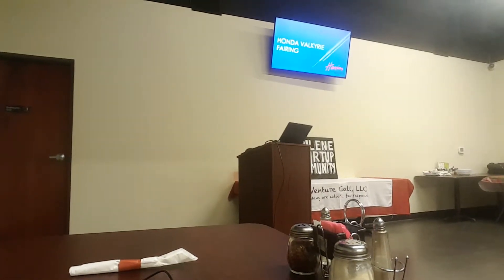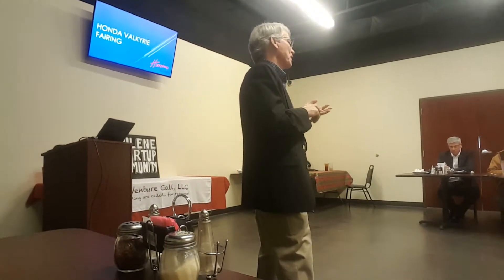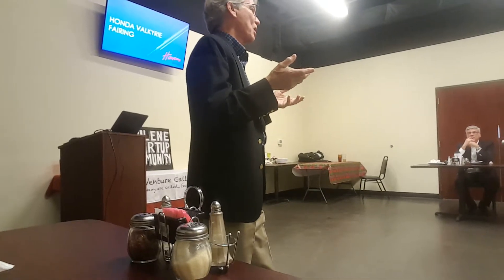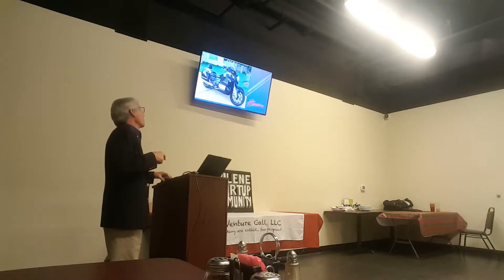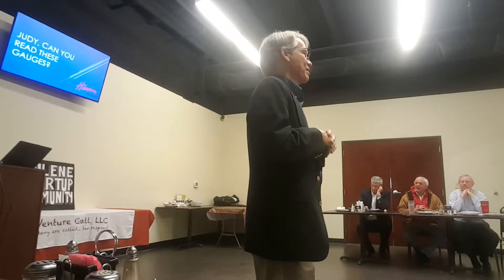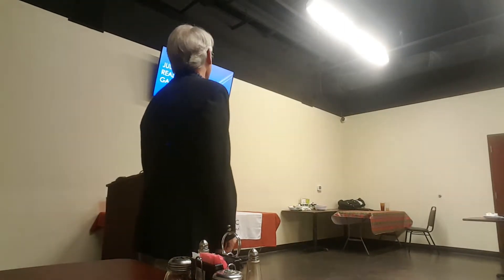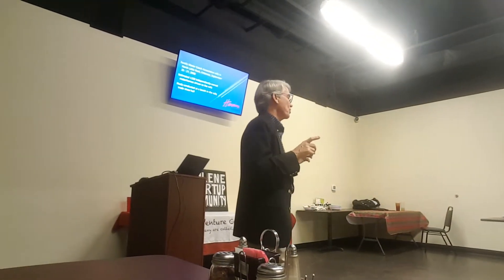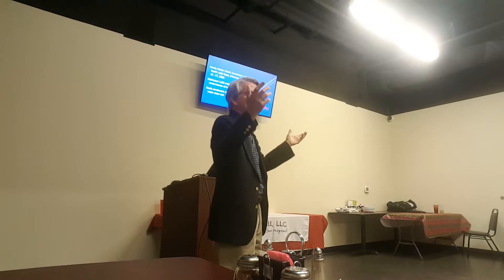Havins Designs, Innovations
Bill Havins has a background as a psychologist, but discusses his U.S. Patent designs presented to the Society of Automotive Engineers.